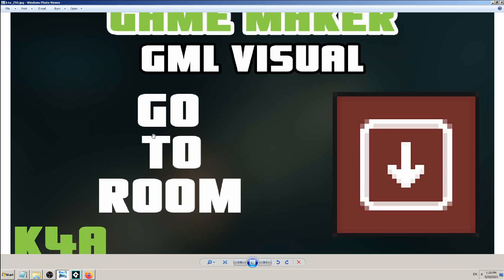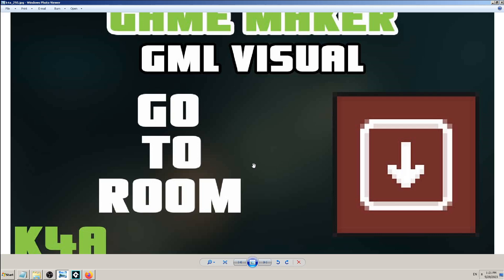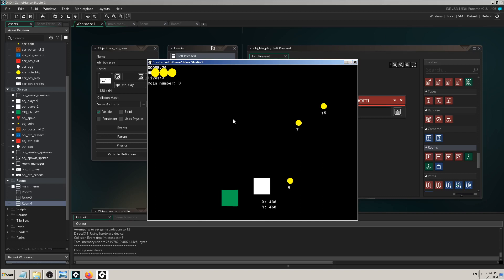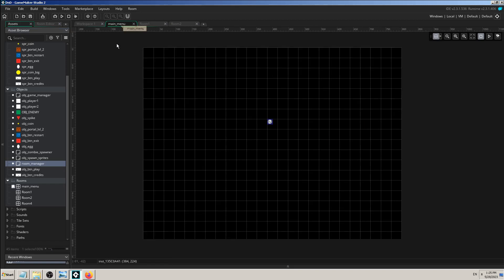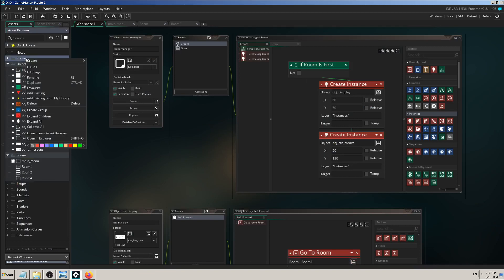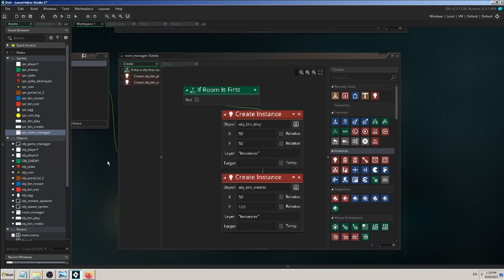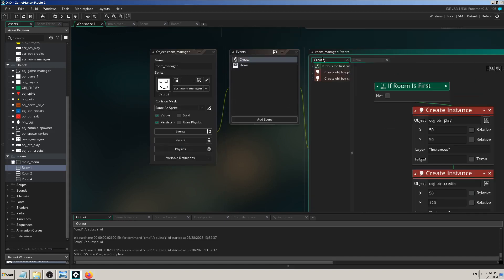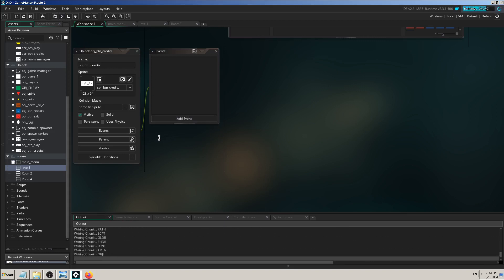Go To Room - GameMaker GML Visual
Go To Room